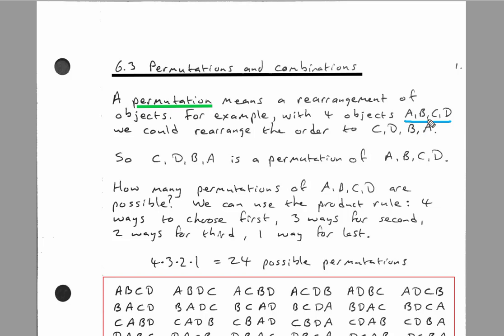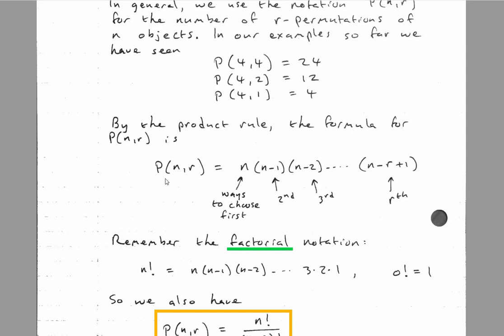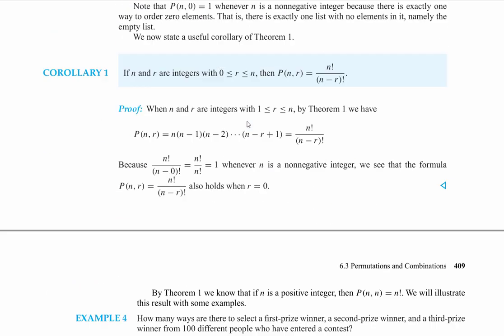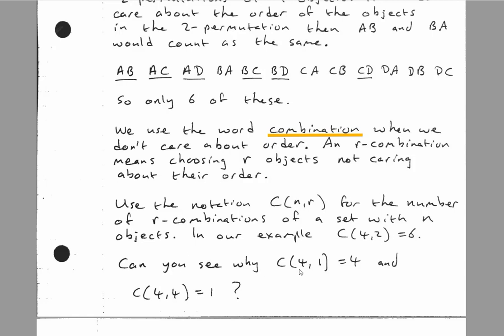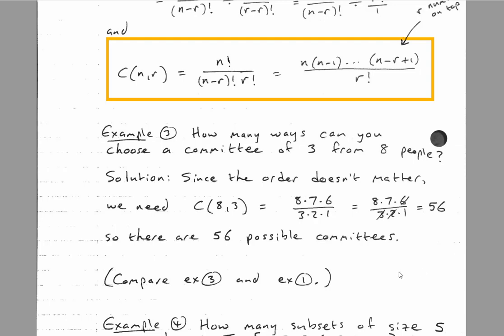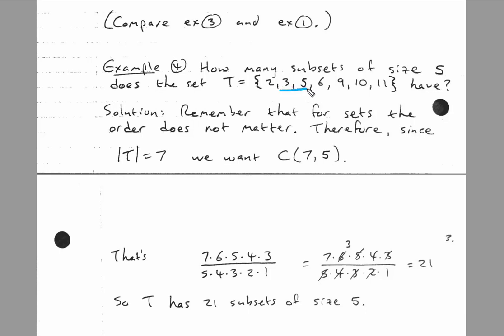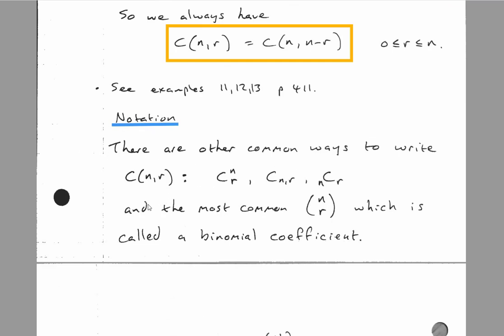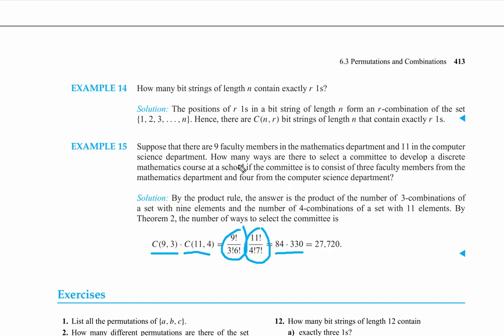csi30 sec 6 3 permutations, combinations